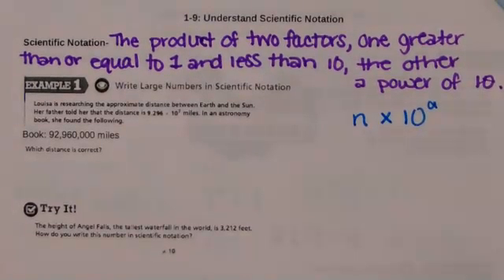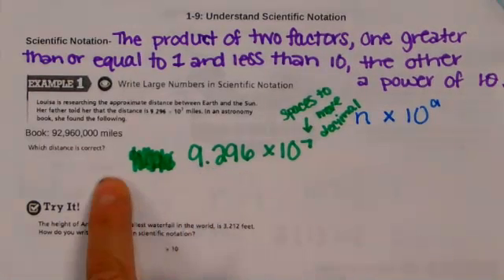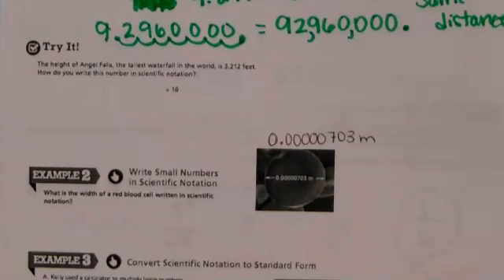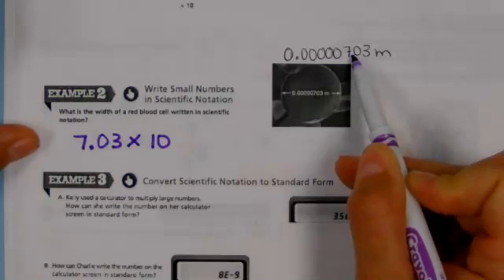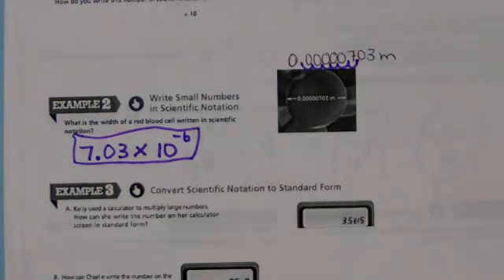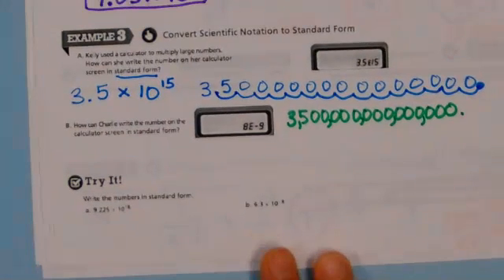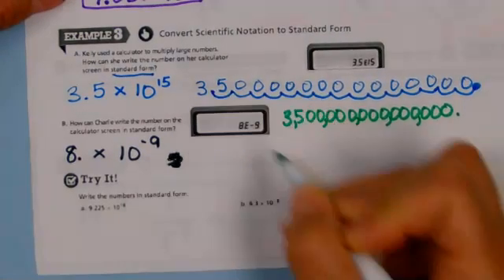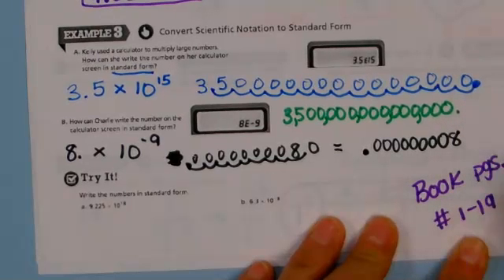Math 8: 1-9 Notes Understand Scientific Notation